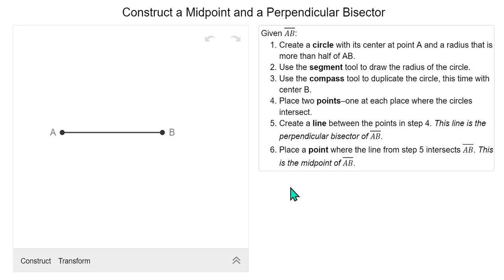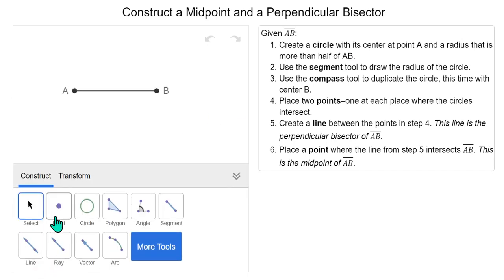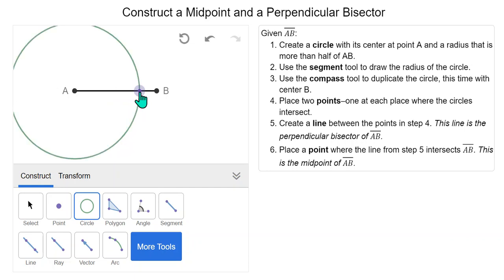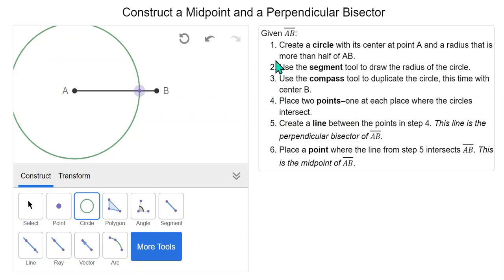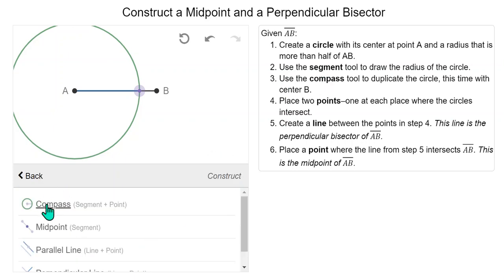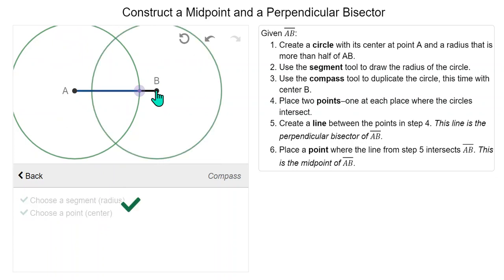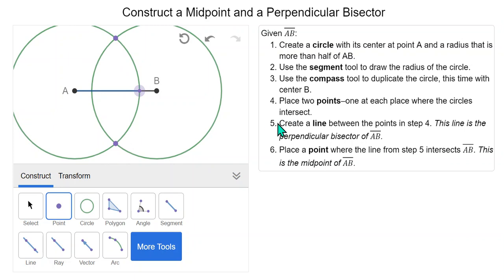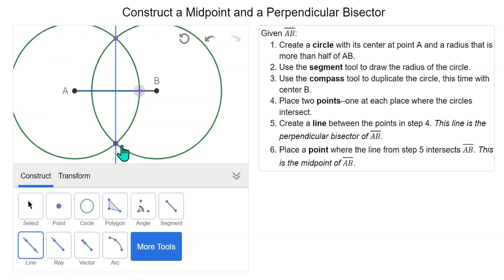Topic 10c - Construct a Midpoint and a Perpendicular Bisector (Desmos Geometry)